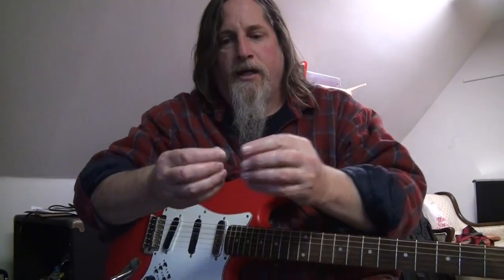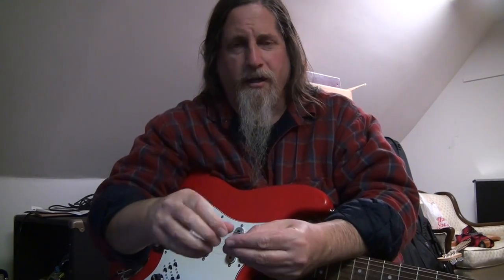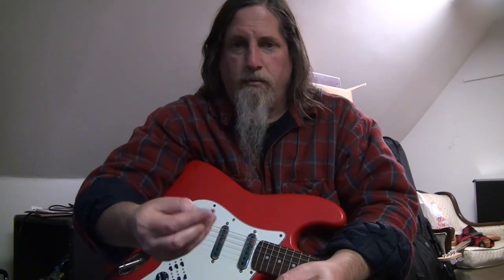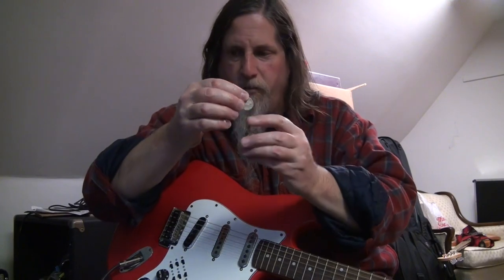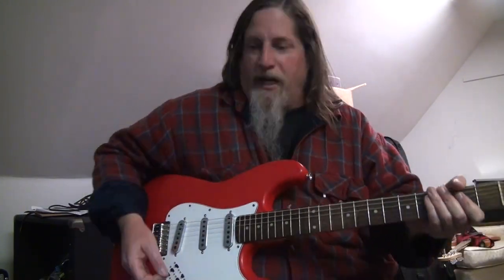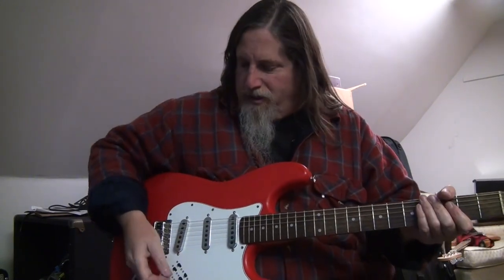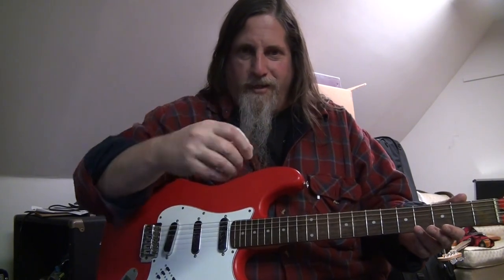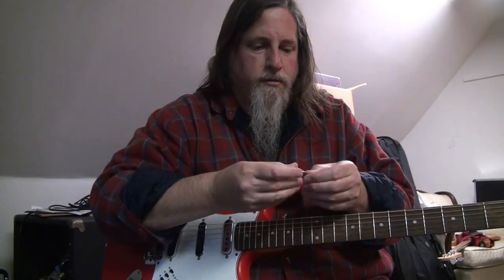Brian May 1947 Sixpence Coin Guitar Pick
Brian May of Queen famously uses a British sixpence coin as a guitar pick (or plectrum) and I wanted to give it a try. So, I did.